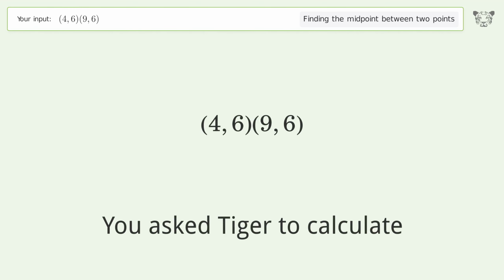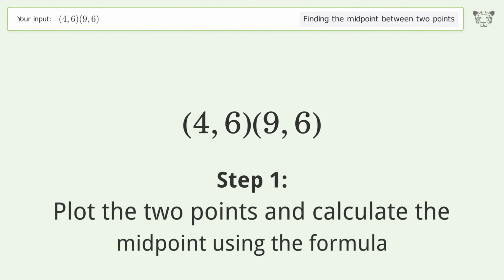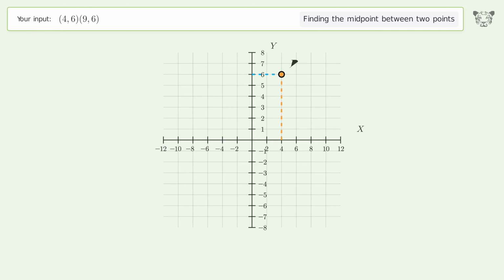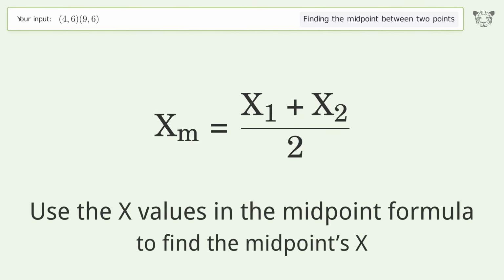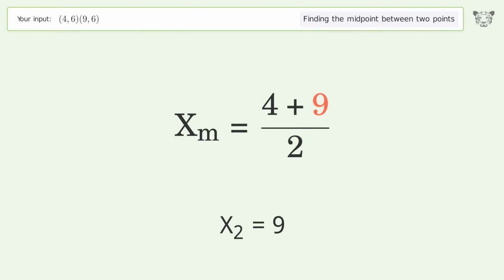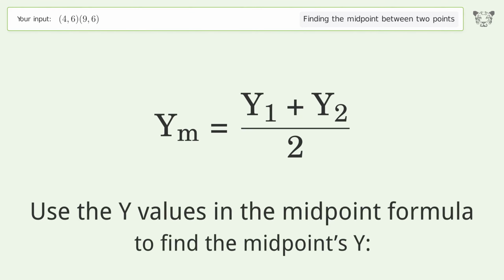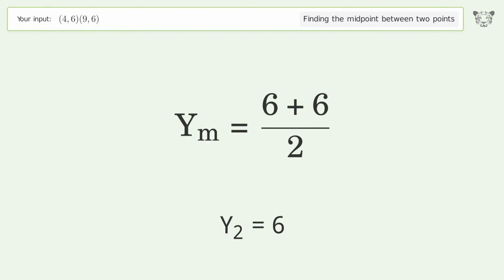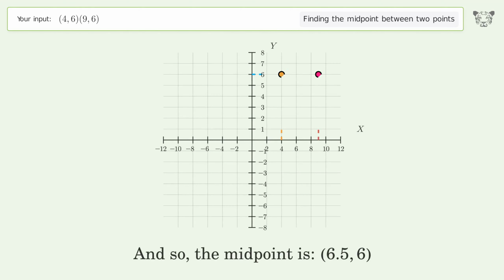Find the midpoint between two points p1 (4,6) and p2 (9,6): Step-by-Step Video Solution